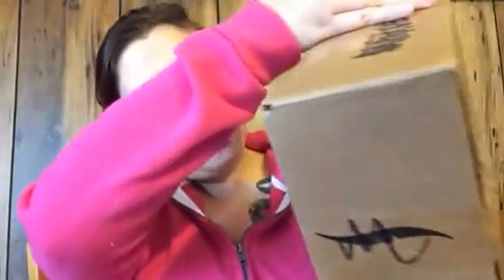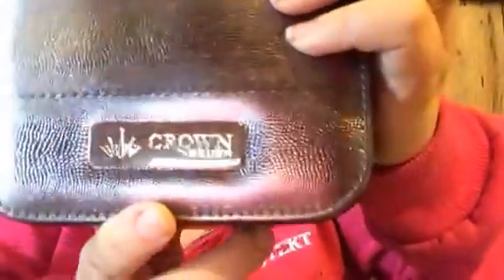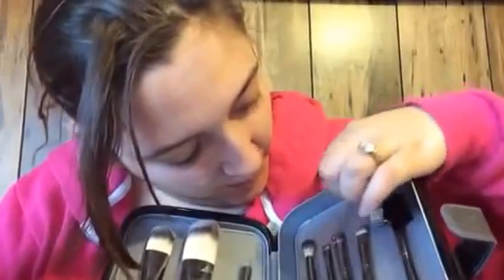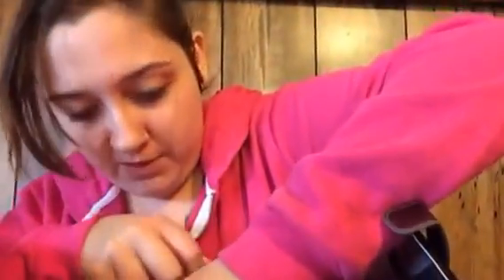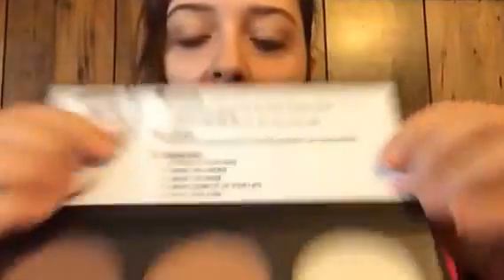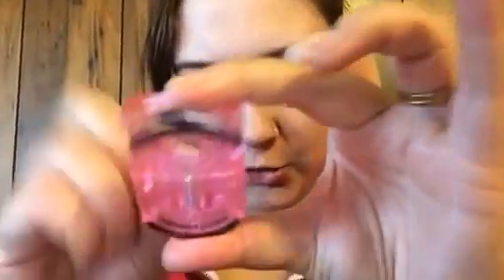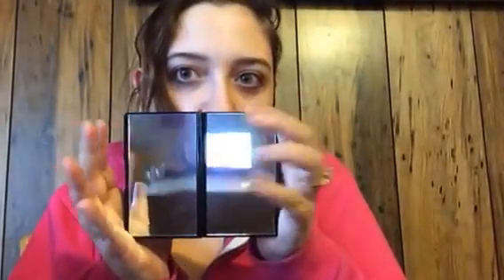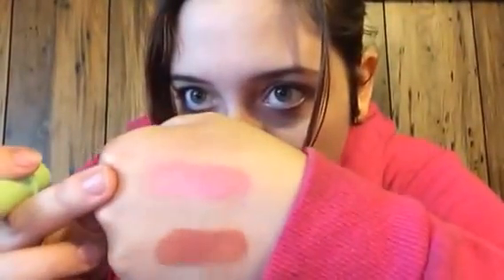Giveaway winning from GinaismXO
This Is an Unboxing of my giveaway winnings from Gina I am so blown away by her generosity and the extras she threw in made my day thank you so much Gina this means so much to me!!